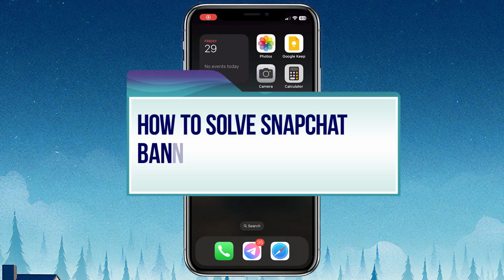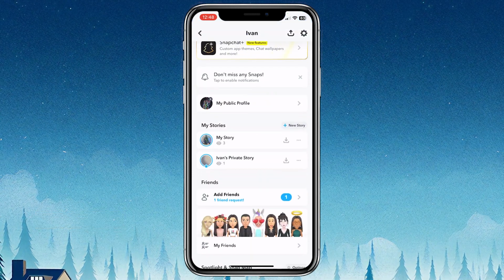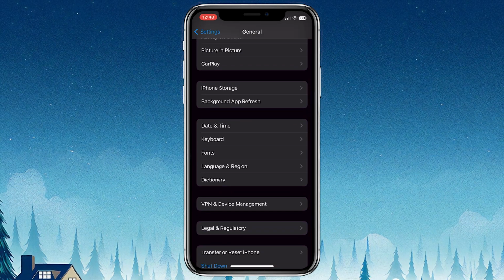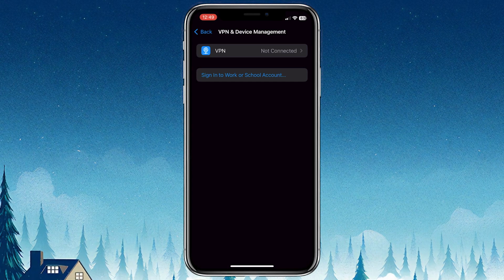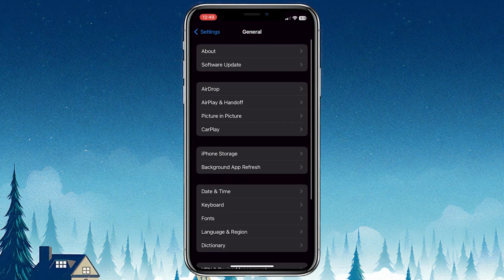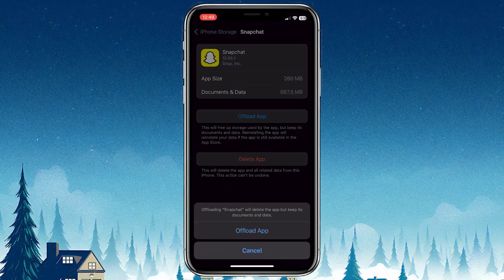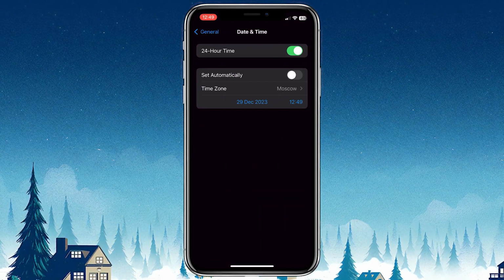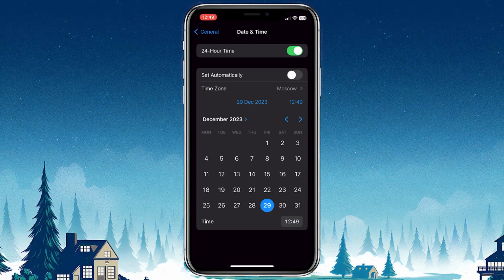How To Fix Snapchat Device Ban 2024 (iPhone and Android)